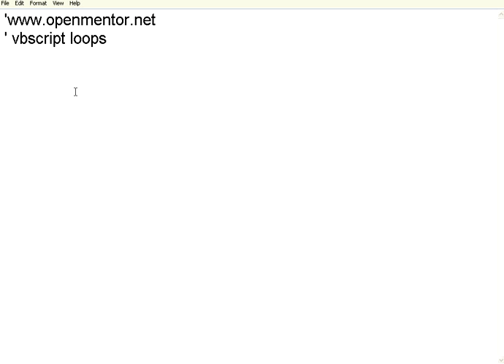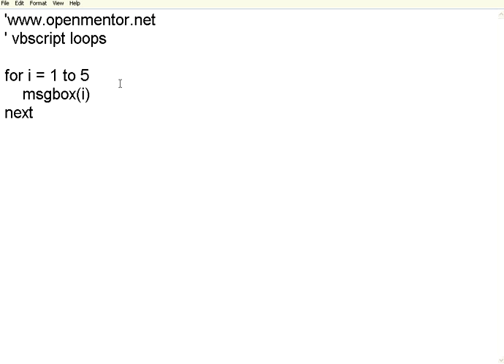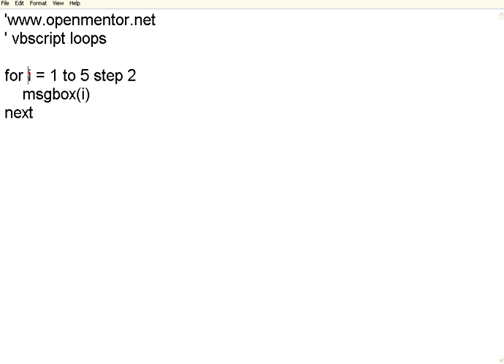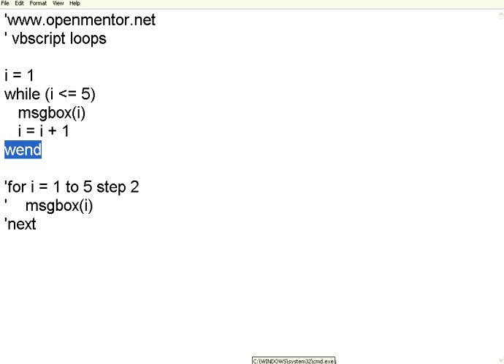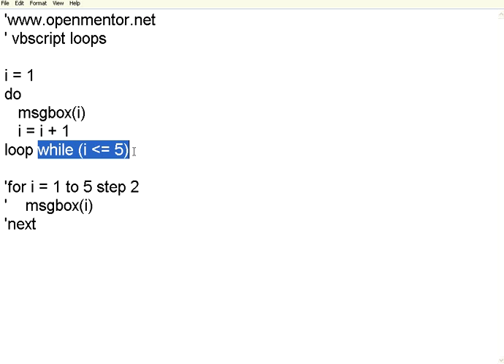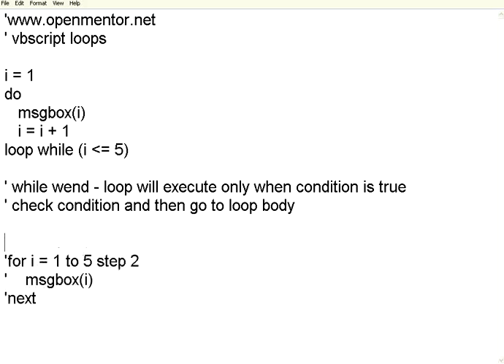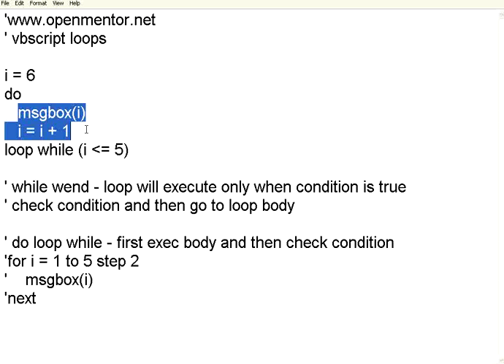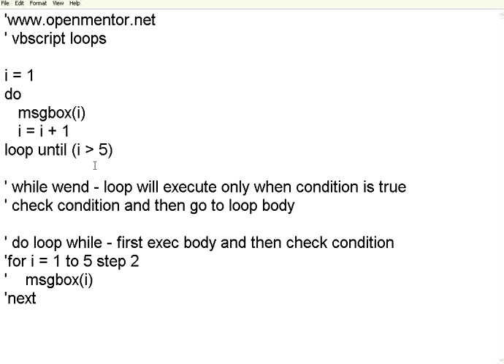VBScript 6 Loops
for next, while wend, do loop while, do loop until